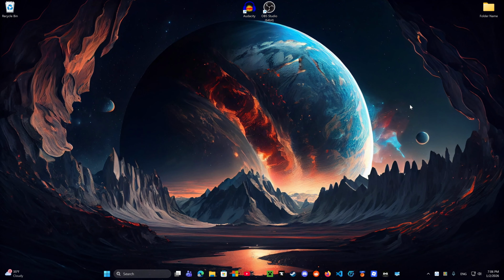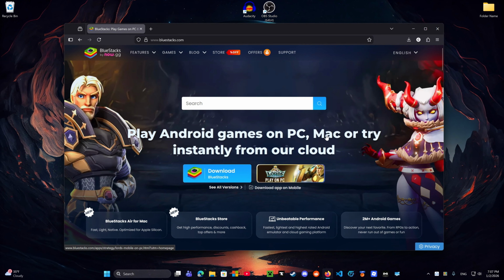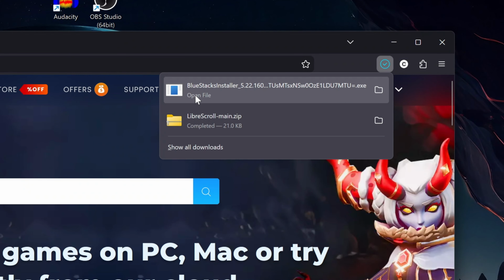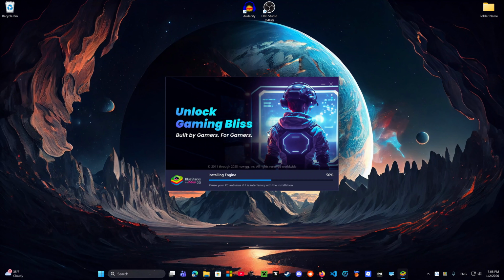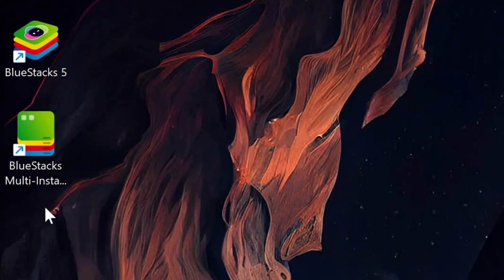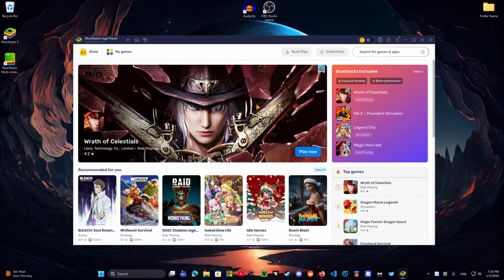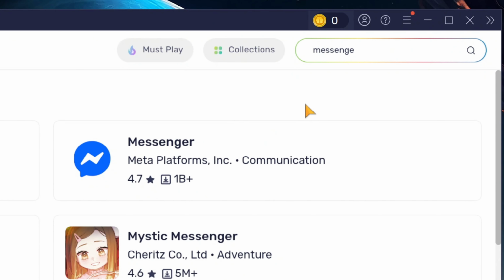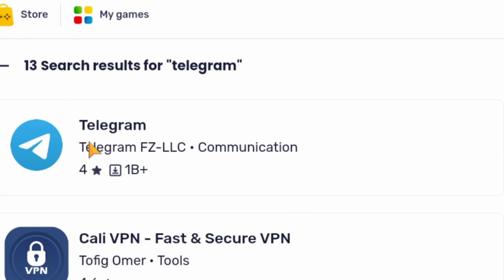How To Install MESSENGER or TELEGRAM For PC 2026